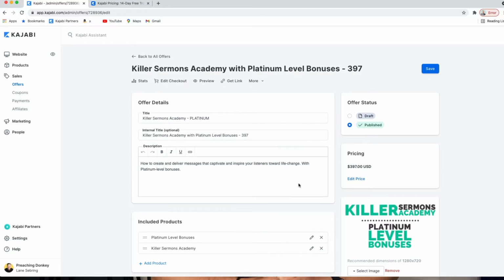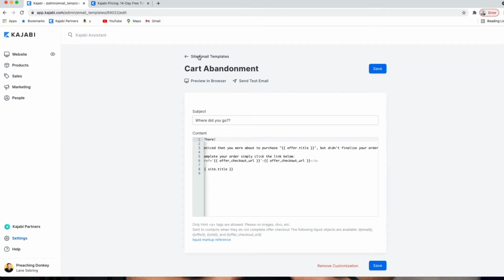Kajabi: Use Cart Abandonment Emails to Increase Course Sales (Day 47 of 90) Crush it on Kajabi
Kajabi offers some cool email automation features. One of them is the cart abandonment email.

This is for when someone visits your checkout page but doesn't purchase. You can have an email automatically sent to them which will prompt them to buy.

I'll show you how to set this up in Kajabi and a couple options for what you can say in the email.

In this series, I'm uncovering everything you need to CRUSH it on Kajabi!

Click to replay: Kajabi: Kajabi: Use Cart Abandonment Emails to Increase Course Sales (Day 47 of 90) Crush it on Kajabi

Day 31: Create an Offer for your Mini Course (Day 31 of 90) Crush it on Kajabi
Day 36: Increase Course Sales with Tiered Pricing on Kajabi (Day 36 of 90) Crush it on Kajabi
Day 38 Building a Checkout Page on Kajabi (Day 38 of 90) Crush it on Kajabi
Day 40 Kajabi: Build a Winning Email Welcome Sequence (Day 40 of 90) Crush it on Kajabi
Day 42 Build an Email Launch Sequence on Kajabi (Day 42 of 90) Crush it on Kajabi
Day 48
Day 49
Day 50
Day 51
Day 52
Day 53
Day 54
Day 55
Day 56
Day 57
Day 58
Day 59
Day 60
Day 61
Day 62
Day 63
Day 64
Day 65
Day 66
Day 67
Day 68
Day 69
Day 70
Day 71
Day 72
Day 73
Day 74
Day 75
Day 76
Day 77
Day 78
Day 79
Day 80
Day 81
Day 82
Day 83
Day 84
Day 85
Day 86
Day 87
Day 88
Day 89
Day 90